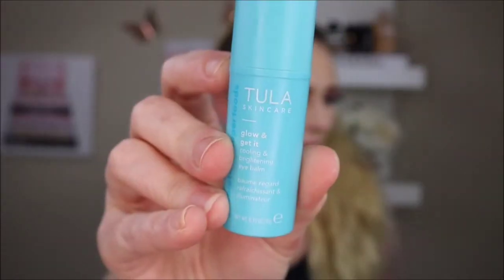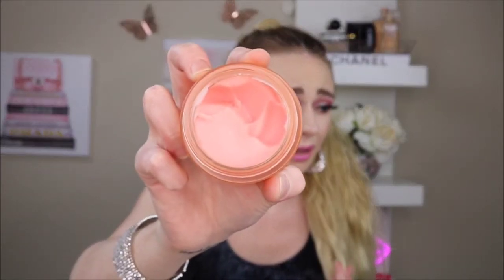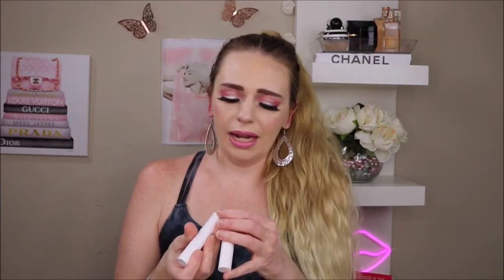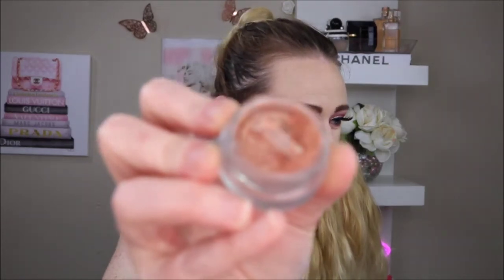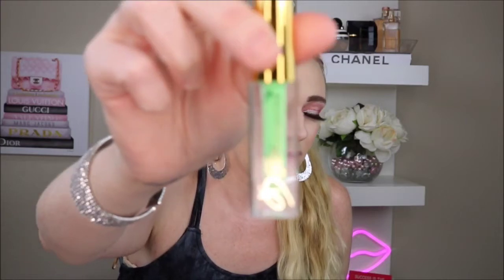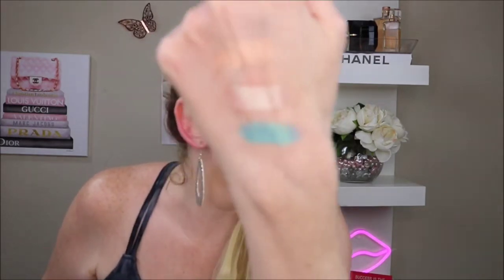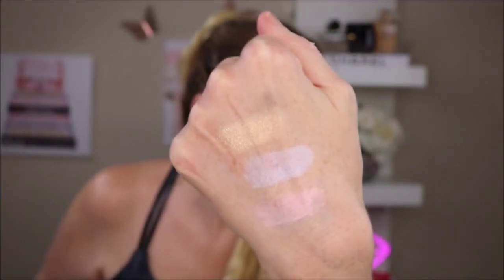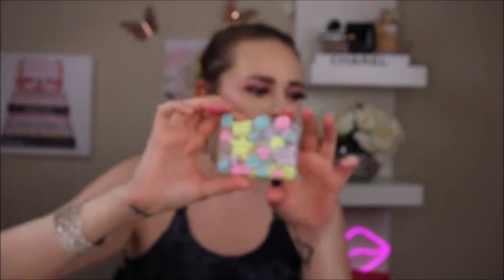August Beauty Favorites 2020. Music2makeup